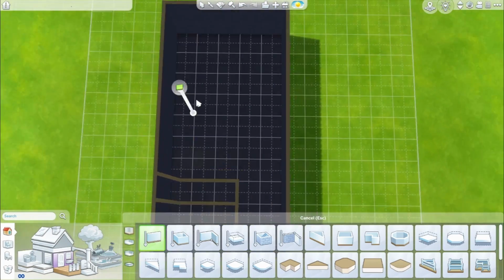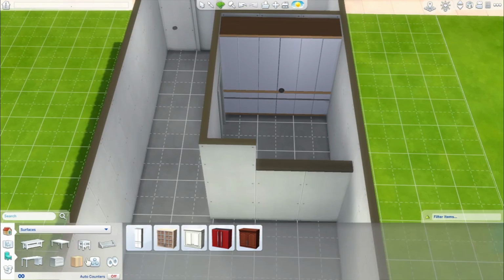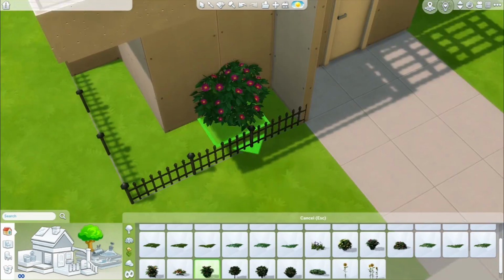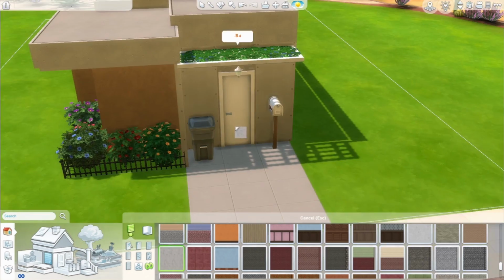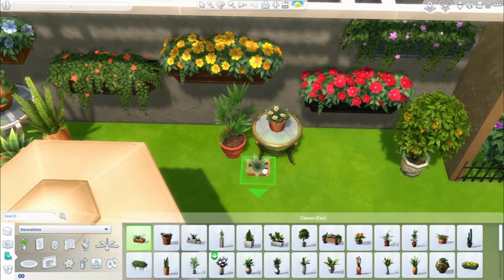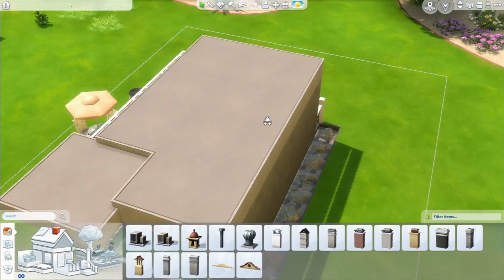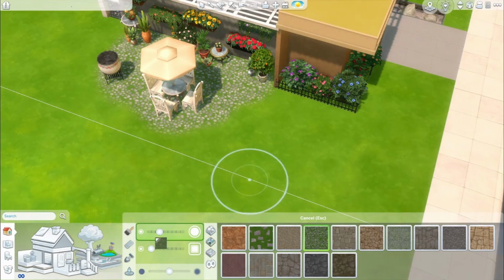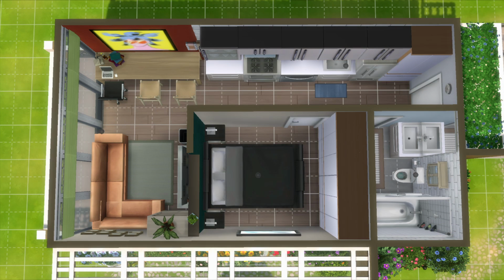Getting Too Real In The Sims 4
I built what would be considered an apartment which ended up being a bit more expensive than it should be, and that was a bit too relatable with the current market~

Consider checking out some of my other builds in the Origin gallery under my username Suarvie.

Just saying but you might get early access to some builds if you do follow me in the Origin Gallery 😮